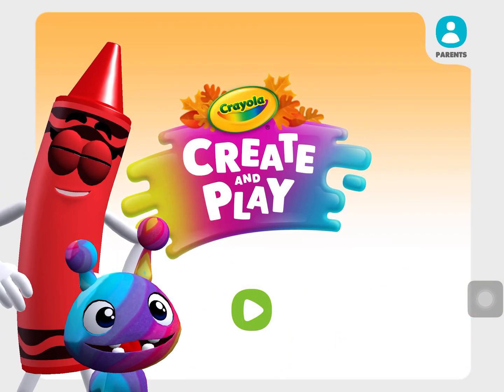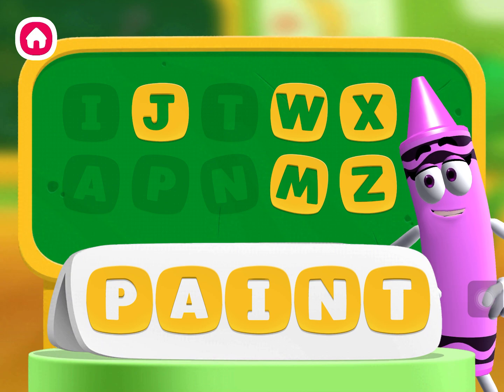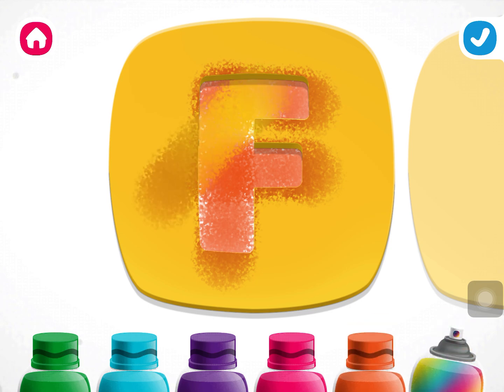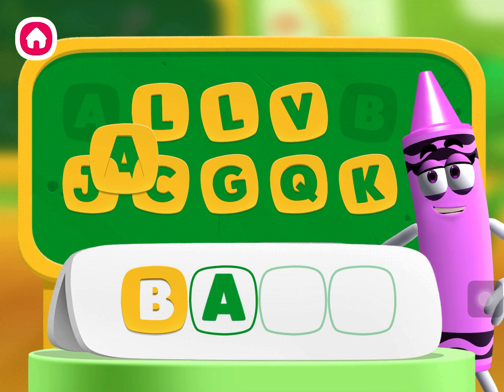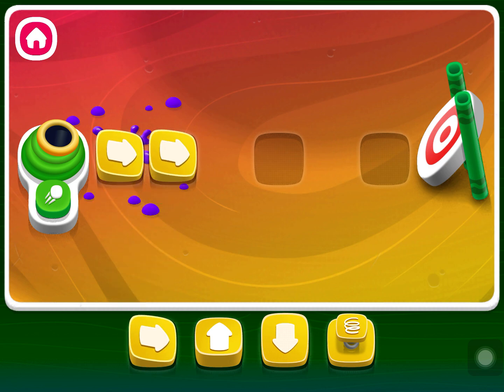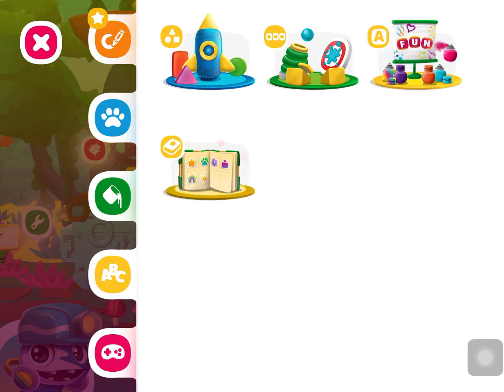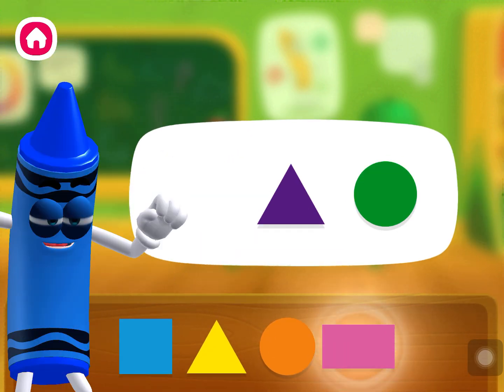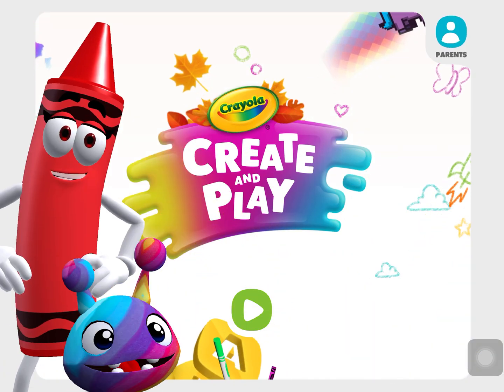Crayola Create and Play - Learning games - tracing letters, spray painting, coding, color & shapes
Learning games from your favorite crayola colors, learn to trace letters, create a word with paint brush using multiple colors, coding, shapes and color identification and more!